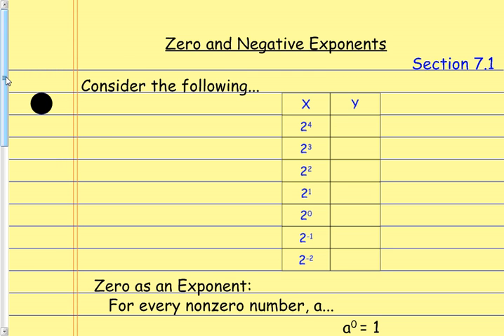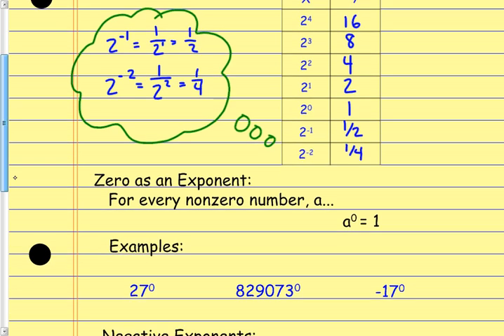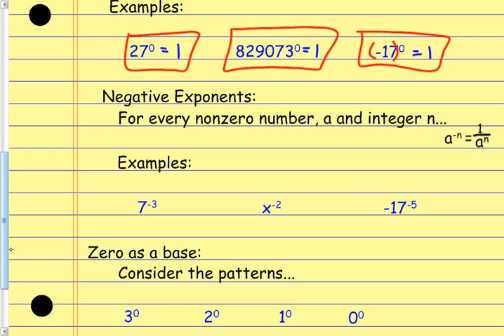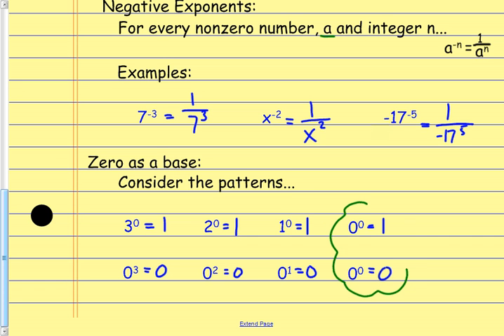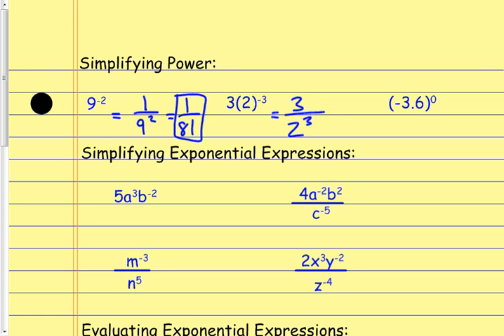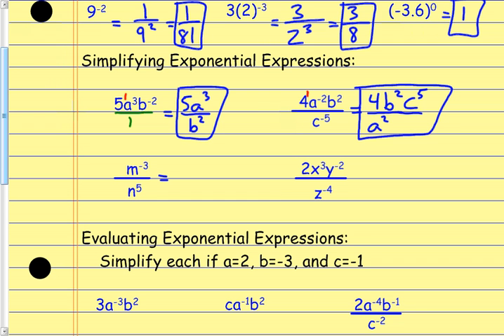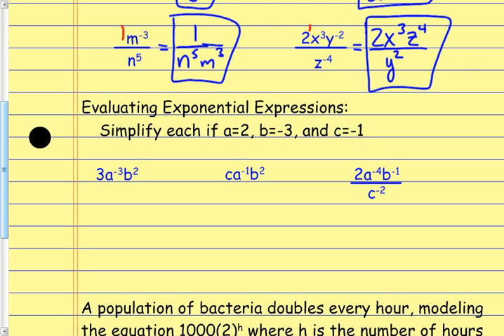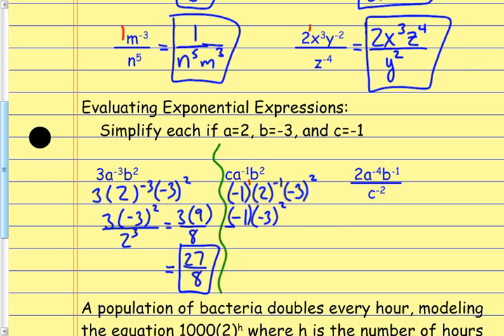Zero and Negative Exponents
Learn the basic rules of zero and negative exponents in this easy instructional video.